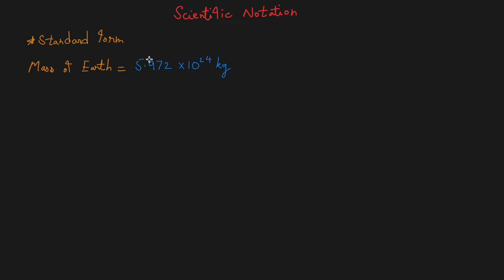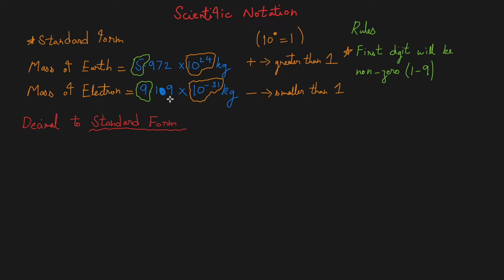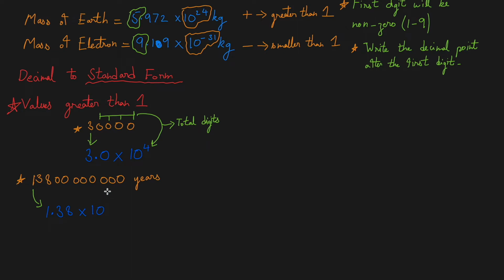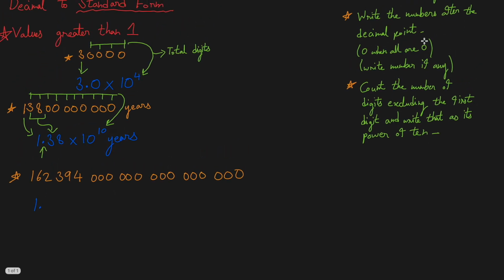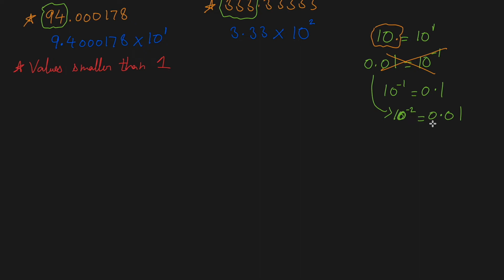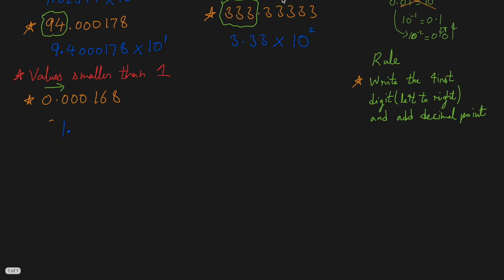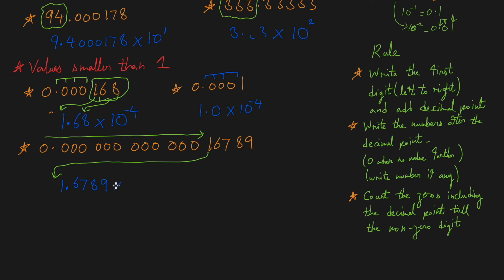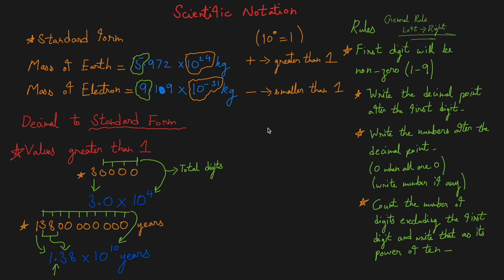Scientific Notation | How to convert Numbers/Decimals into Scientific Notation (Standard Form)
This video is about Scientific Notation and how to convert numbers or decimals into scientific notation.
The scientific notation is also known as the standard form and in the field of science, we use scientific notation as a means to convey the Information given in numbers.
The video will guide you how to convert the numbers that are greater than 1 and the numbers that are smaller than 1 into the standard form (scientific notation).
This video is long and I was half way done because I also wanted to talk about how to convert the scientific notation values into numbers but the video had taken so much time that I ended here.
Also, I apologize for any disturbances in the audio as I try to record my videos in a quiet place as possible but sometimes it doesn't go the way as I want to.